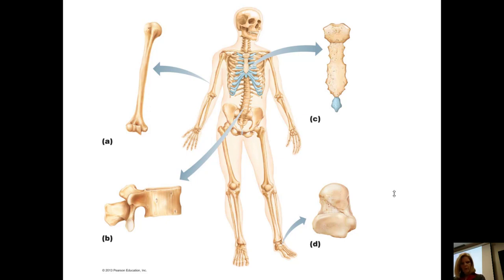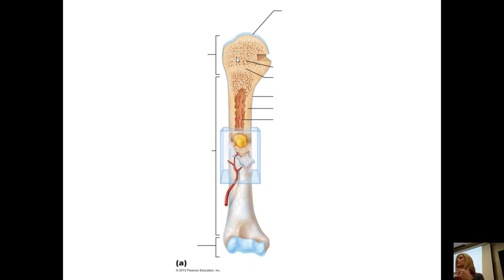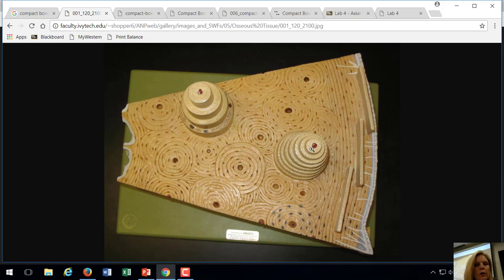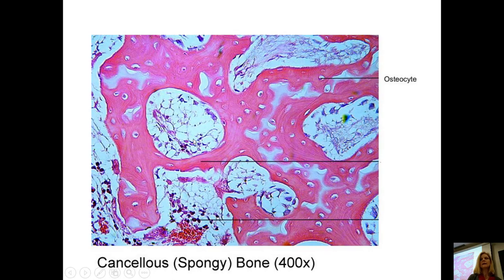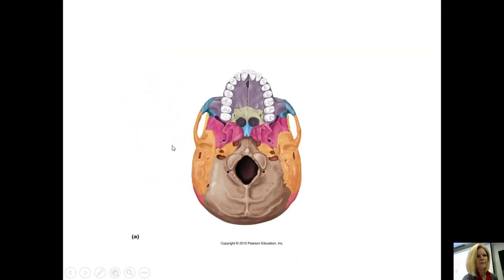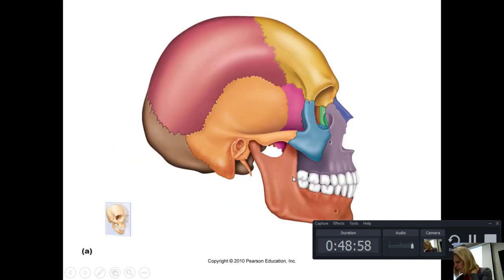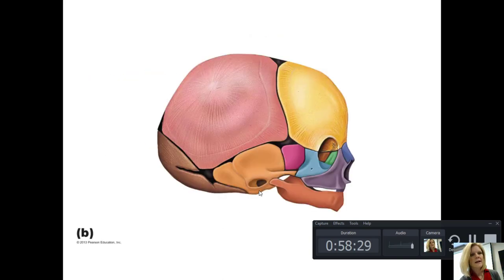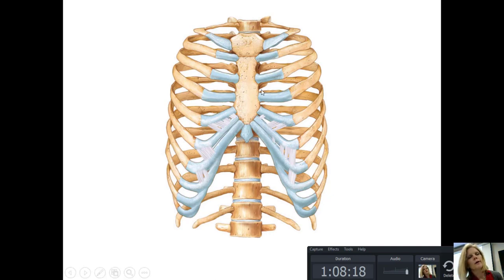Gen AP Lab 4 Axial Skeleton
asdfSADf